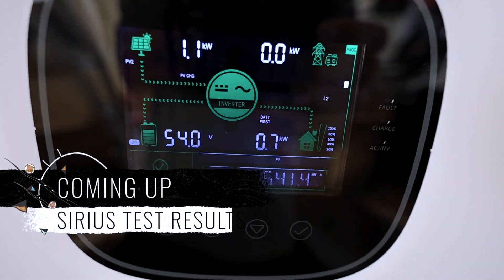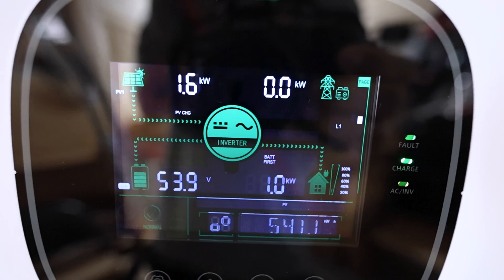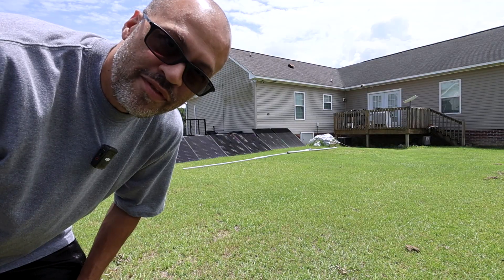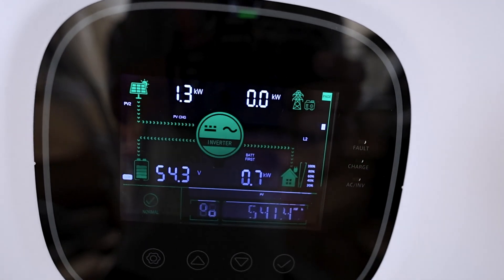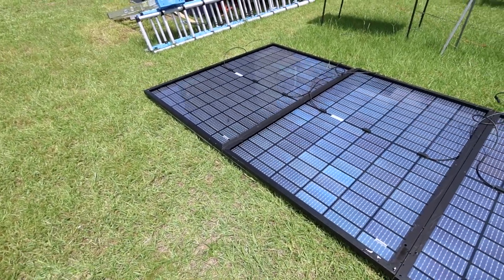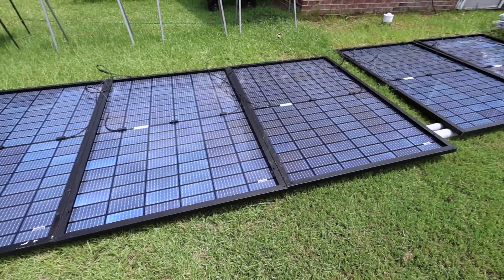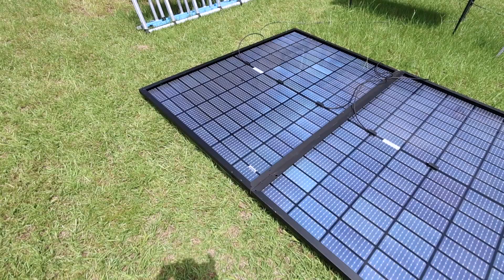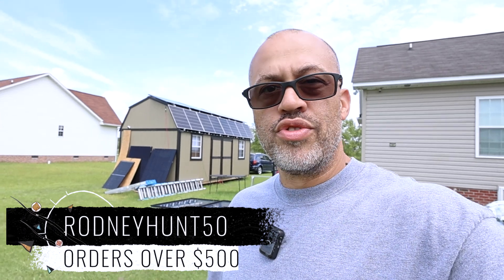Crazy Test Results! Rear of Sirius 415 Watt Bifacial Solar Panels Tested